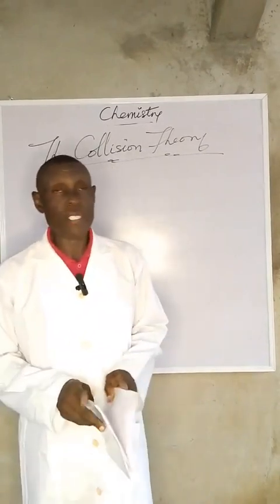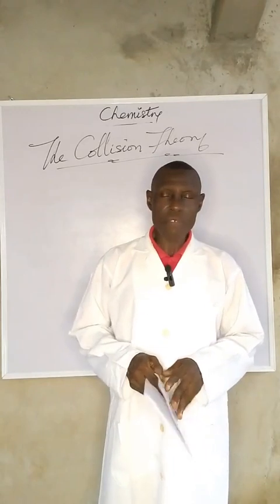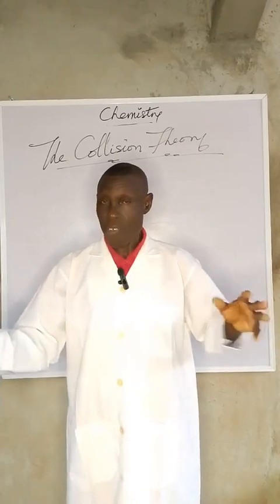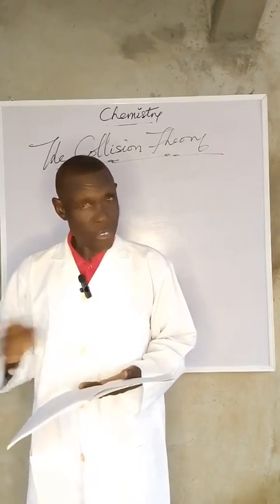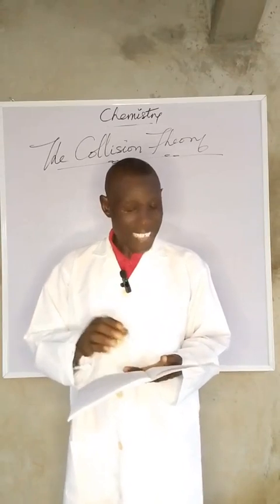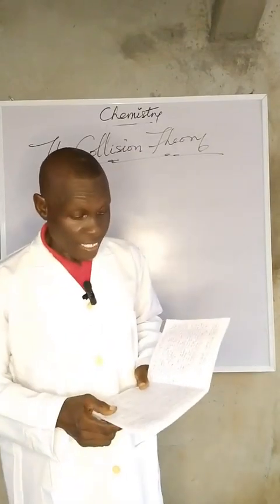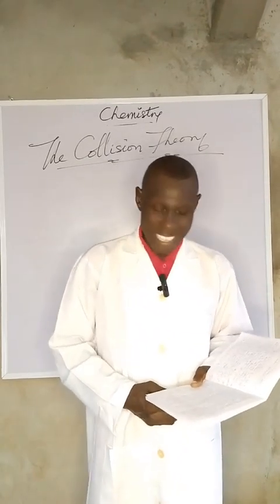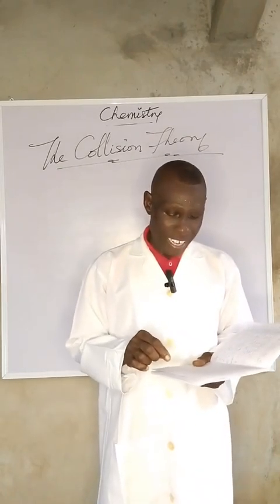The Collision Theory